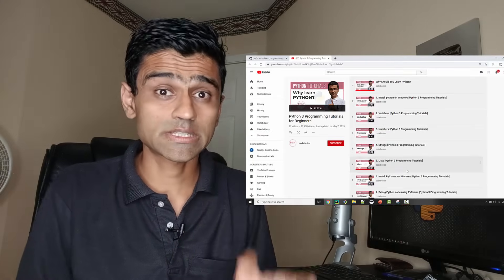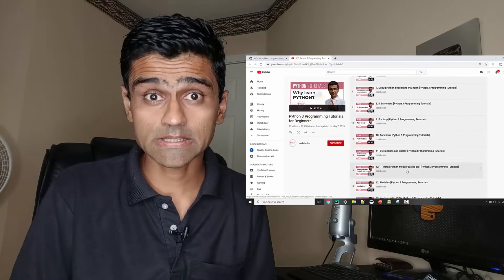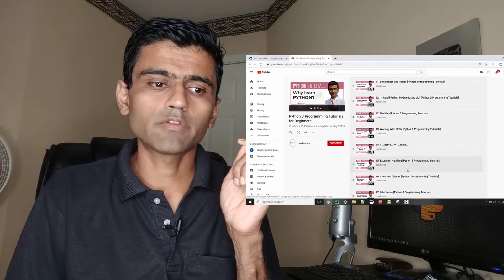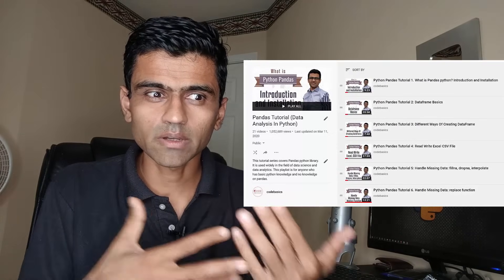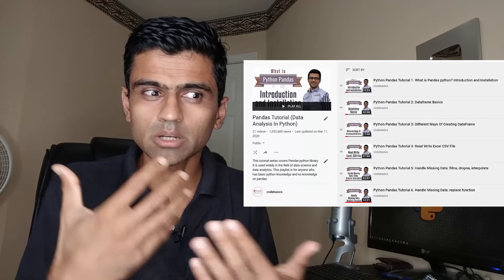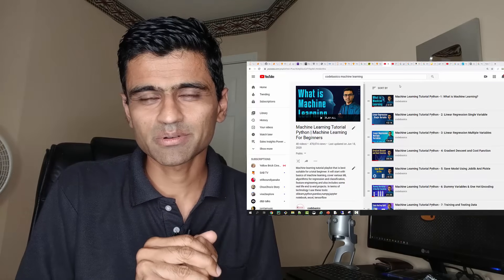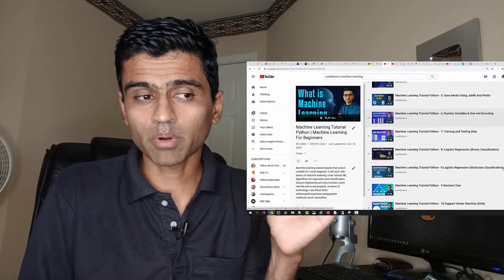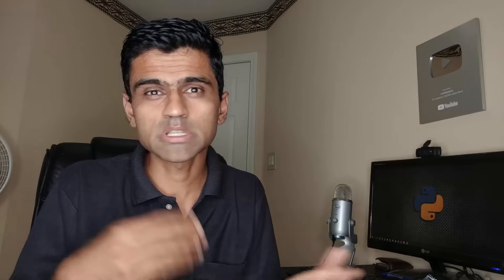Introduction | Deep Learning Tutorial 1 (Tensorflow Tutorial, Keras & Python)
With this video, I am beginning a new deep learning tutorial series for total beginners. In this deep learning tutorial python, I will cover following things in this series,
1. Explain neural network concepts in most easiest way
2. Go over math if needed, otherwise keep the tutorials simple and easy
3. Provide exercises that you can practice on
4. Use python, keras and tensorflow mainly. I might cover pytorch as well
5. Cover convolutional neural network (CNN) for image and video processing
6. Cover recurrent neural network (RNN) for sequential analysis and natural language processing (NLP)

Special thanks to NVIDIA for gifting me Titan RTX GPU. This is Nvidia's top of the line, very powerful GPU that can make running deep learning jobs super fast. I am planning to make tutorials in future where I can utilize this GPU to benchmark deep learning training jobs. Here is more information on this GPU